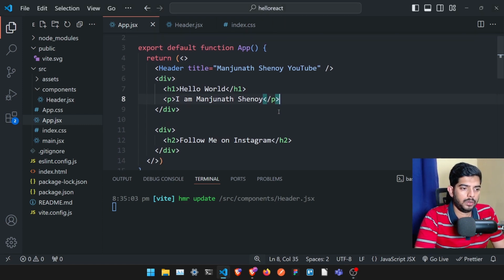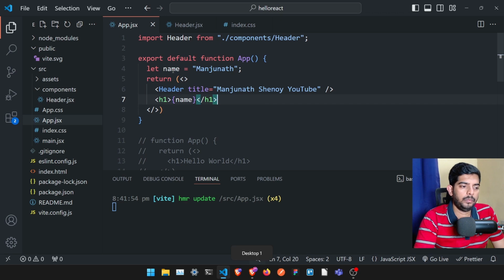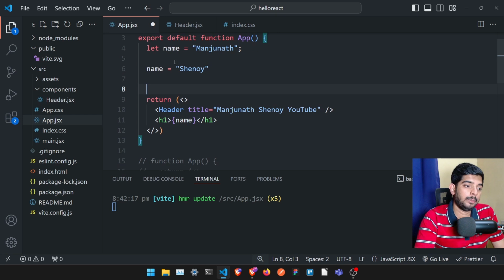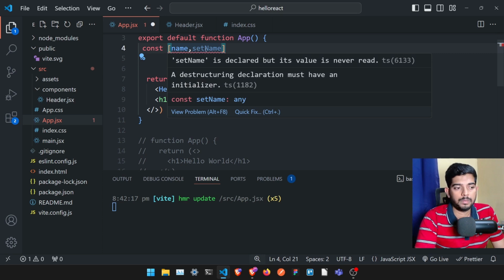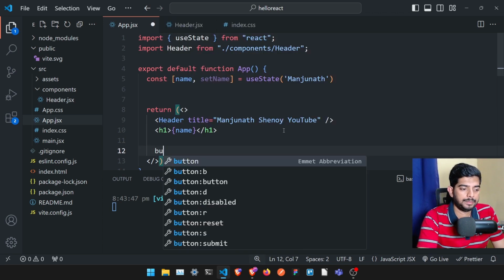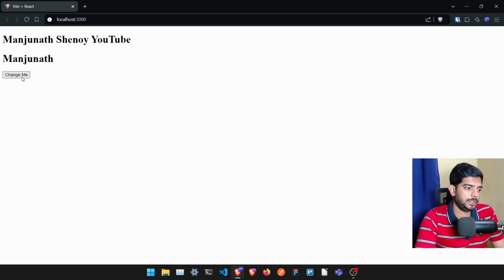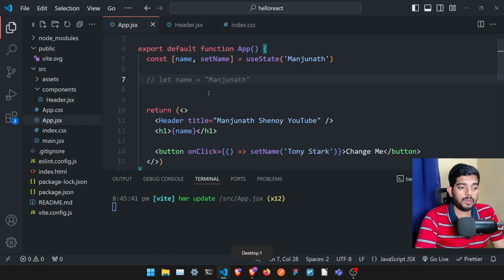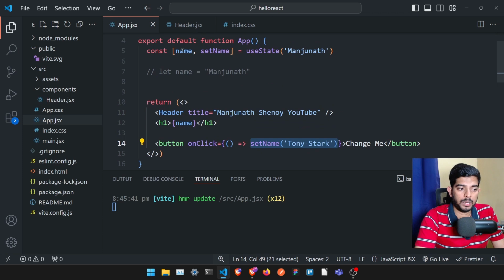Handling Button Clicks in React using States| React For Beginners Series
In this video I will be teaching you how you can handle button clicks in react as well handling component level state using useState.

Gorilla Tripod
Ring Light

I am Manjunath Shenoy. I'm a Full Stack Web Developer. In this channel, I make videos related to Web Development, DevOps, Cloud, Linux etc.